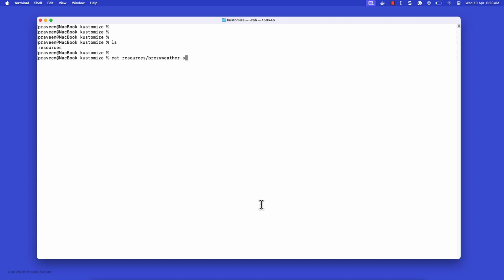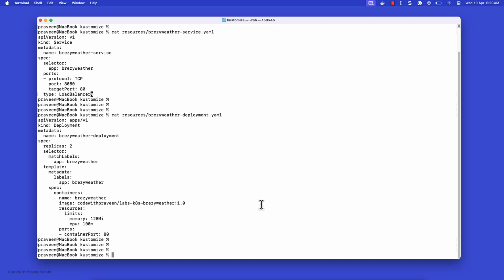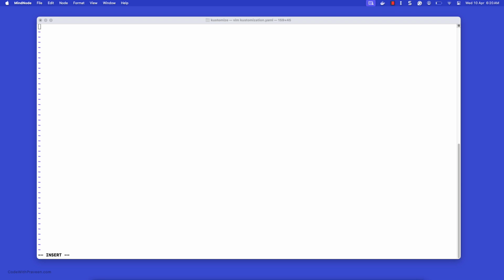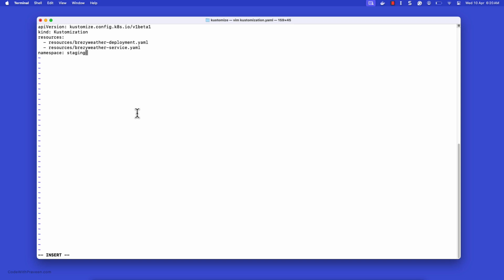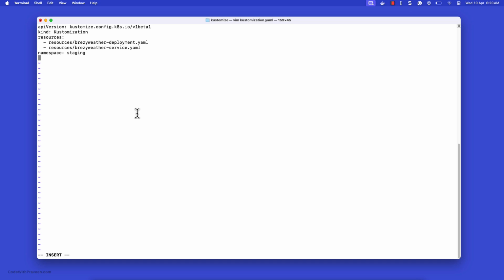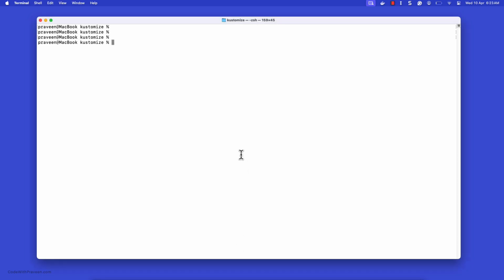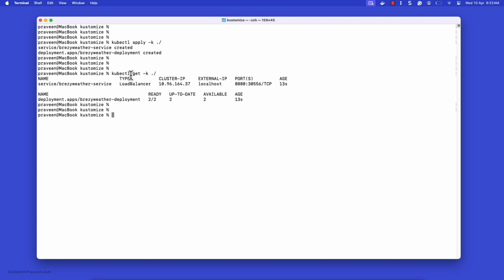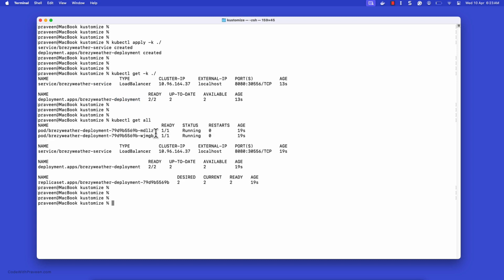Kustomize Demo: KCNA Exam Prep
This video is part of the “KCNA Exam Pre: Kubernetes and Cloud Native Associate Course” course.